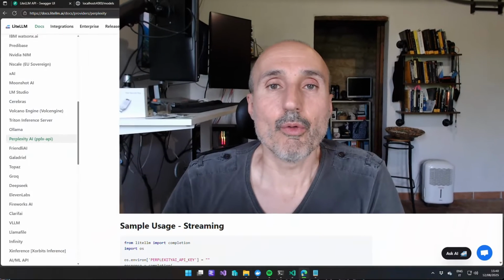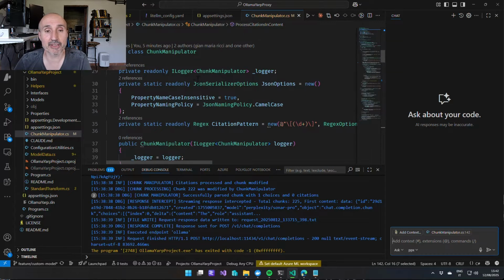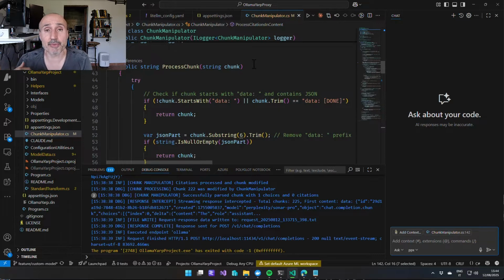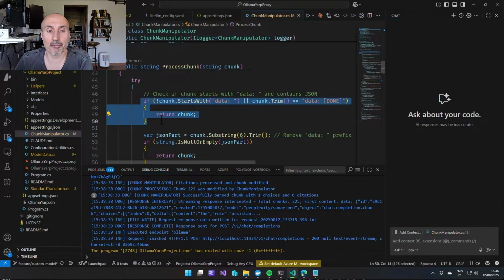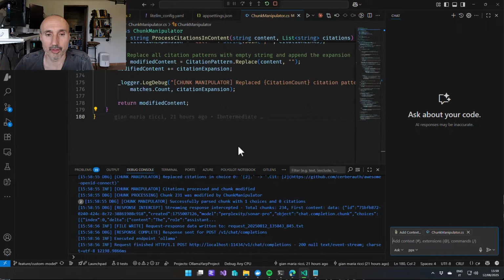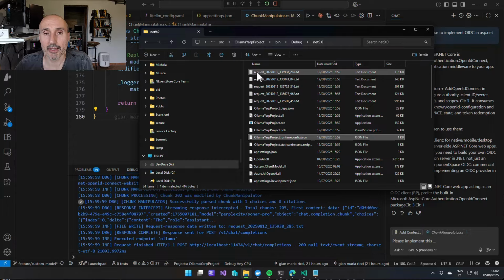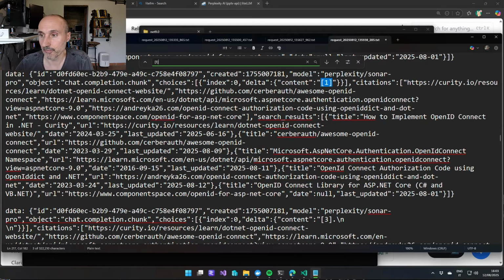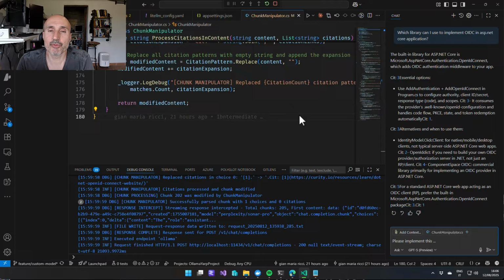Use perplexity with citations in GitHub Copilot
Thanks to YARP it is simple to write a proxy that redirect ollama request to litellm-proxy and manipulate the request. This allows me to configure Perplexity on litellm-proxy and being able to return the answer to GitHub copilot with citations.